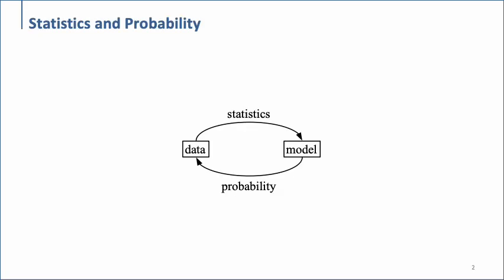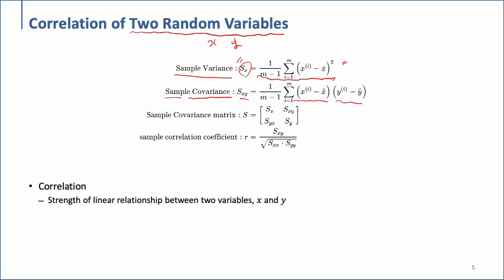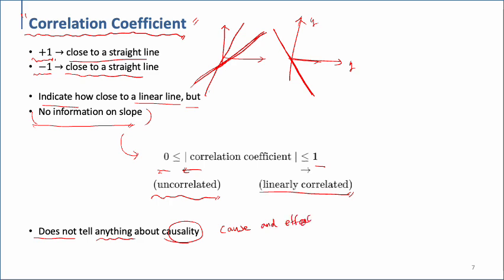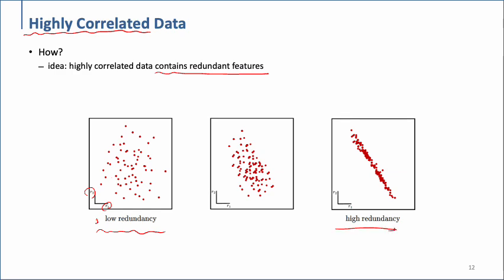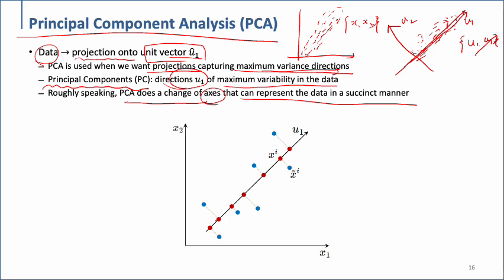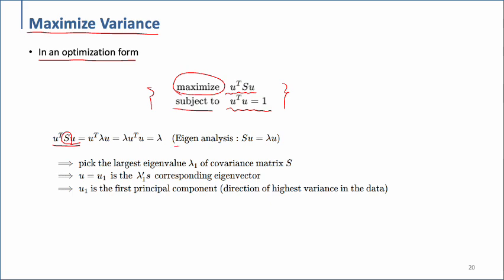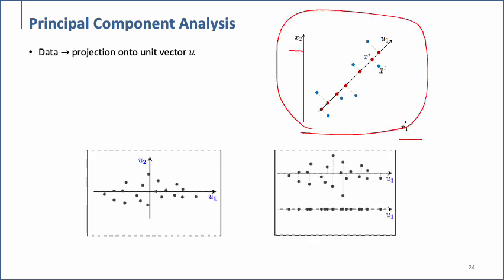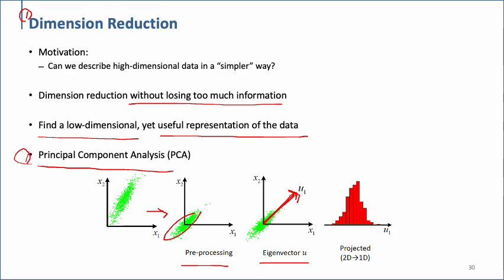06 Dim Reduction PCA